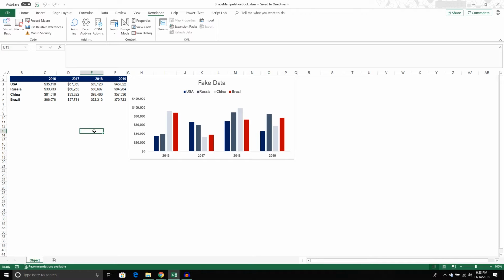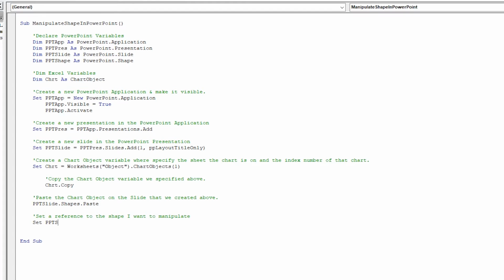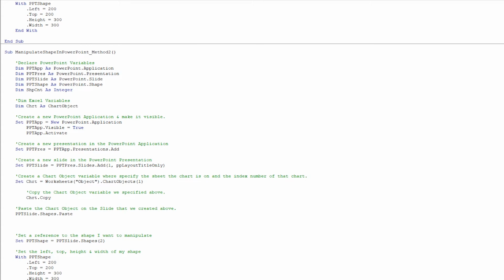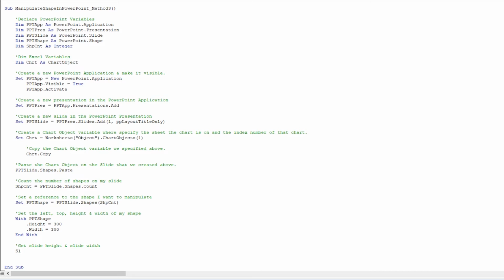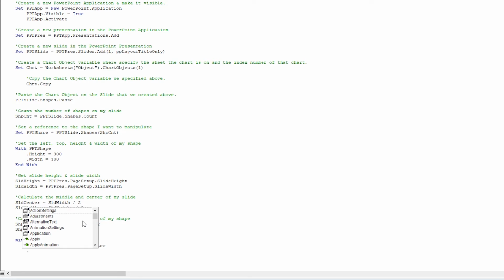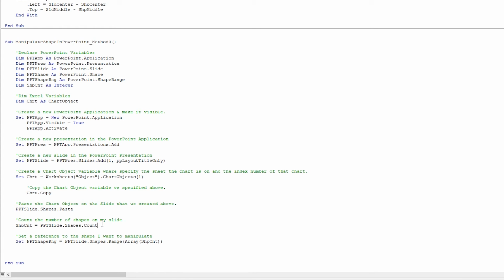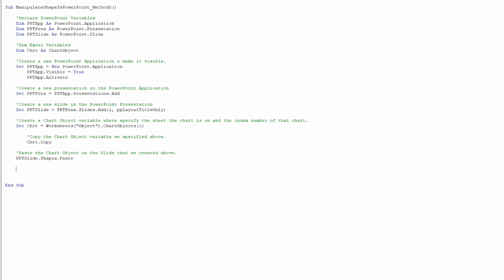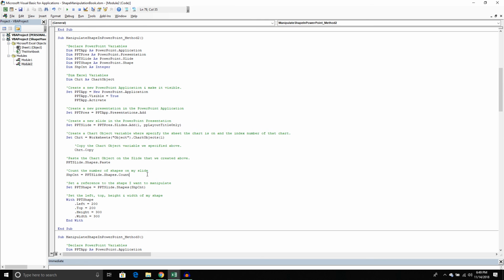Manipulating Shapes In PowerPoint Using VBA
In this video, we will go over how to manipulate and align shapes in a PowerPoint slide using VBA. With VBA, we can set the different dimensions of our shapes within a particular slide and adjust the alignment of the objects.